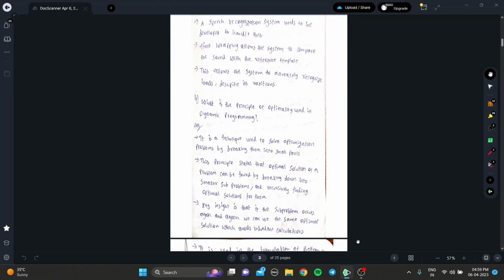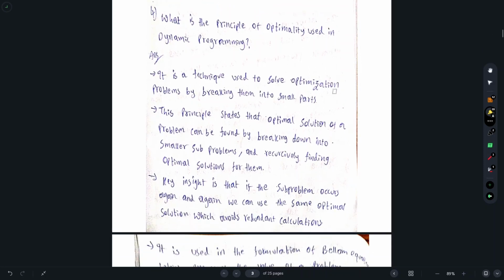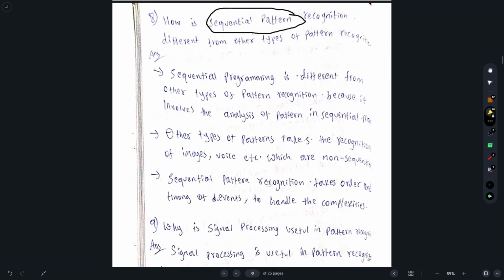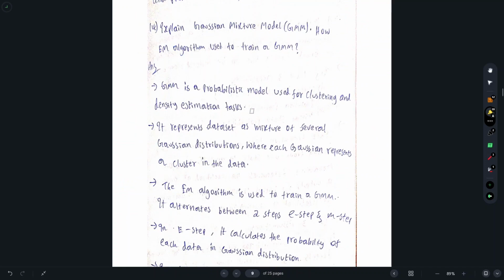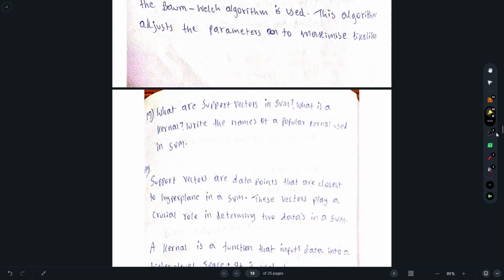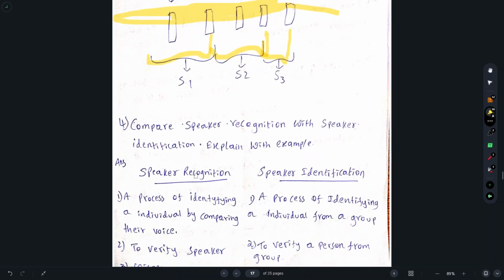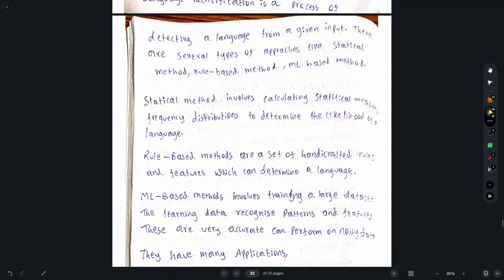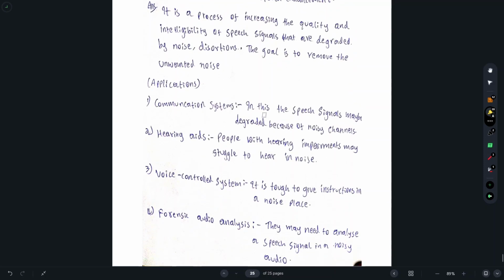Speech Processing CO3 & CO4 || One Day Before EXAM || Madhav PVL || KLU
Hello everyone!

I am Madhav PVL, a dedicated student of Computer Science at KLU Vijayawada. I am excited to share with you my knowledge and skills through the videos I upload on this channel. I believe that learning should not only be confined to textbooks, but should also be fun and engaging!

If you have any doubts or queries, please do not hesitate to ask them in the comments section. Remember, spreading love is always better than spreading hatred.

Thank you for taking the time to watch my videos. Let's continue to learn and grow together!